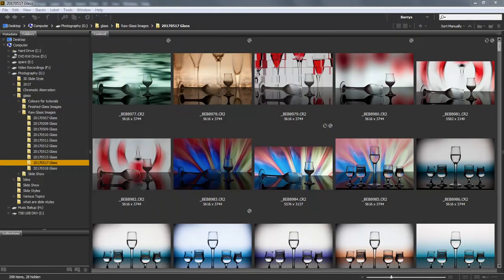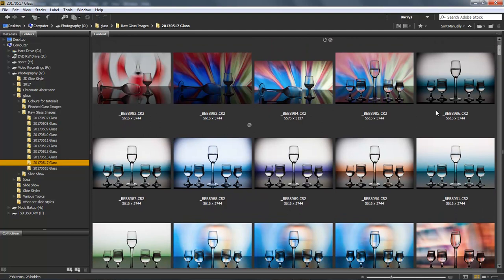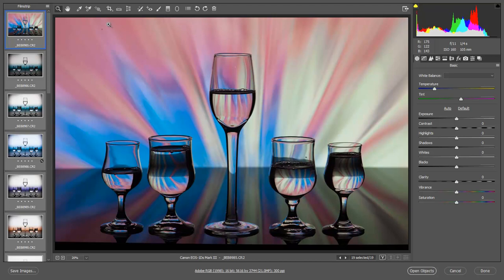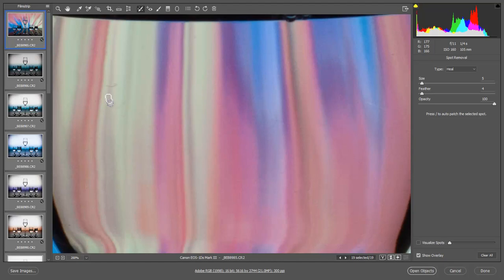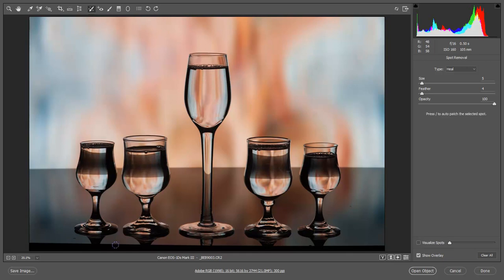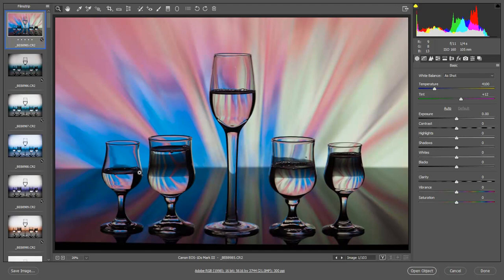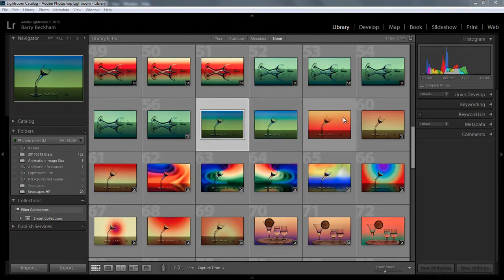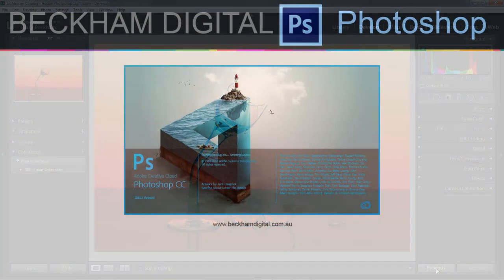Photographing Glass with your Monitor - Part 6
Spotting and Cleaning Multiple Images
A simple Technique, but with stunning results.